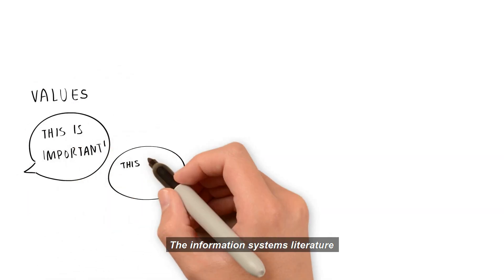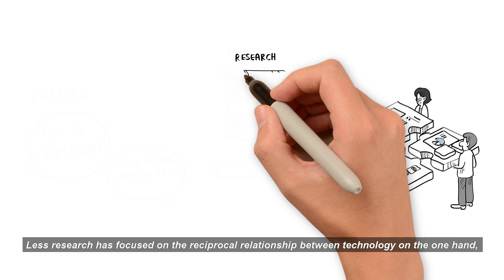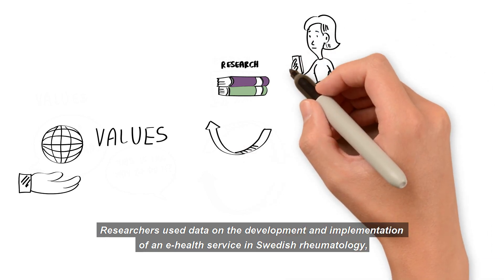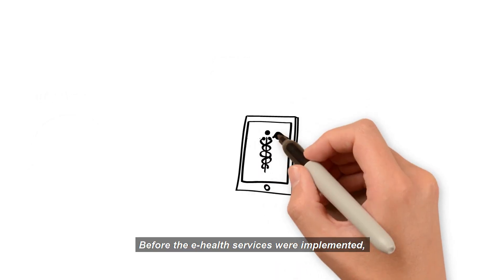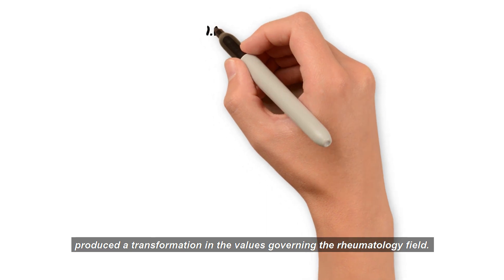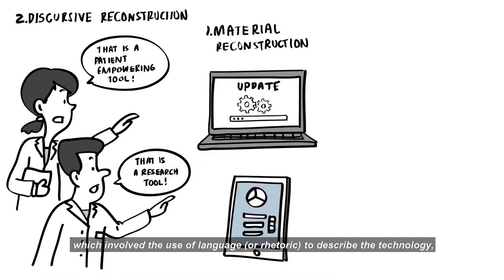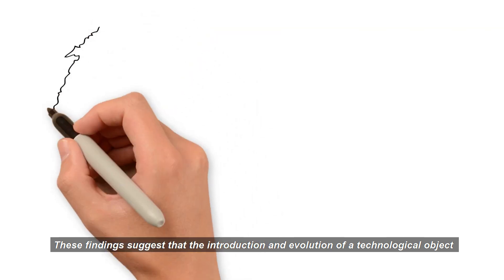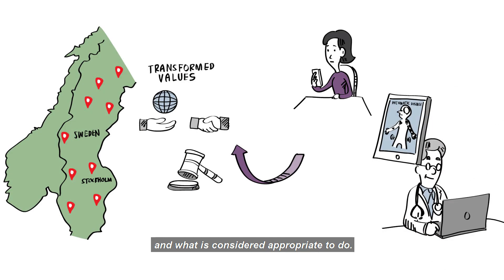Explainer video | Values, norms, and technology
House Of Innovation (HOI) Explainer Video Series

Essén, A., Winterstorm S. (2019) How Technology-Afforded Practices at the Micro Level can Generate Institutional Change at the Field Level: Theorizing the Recursive Mechanism Actualized in Swedish Rheumatology 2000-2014. MIS Quarterly.